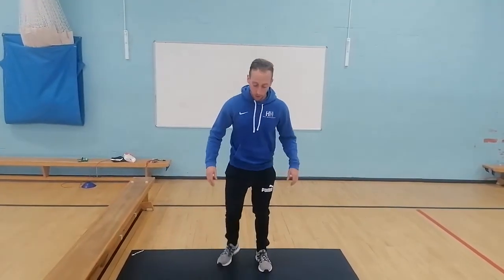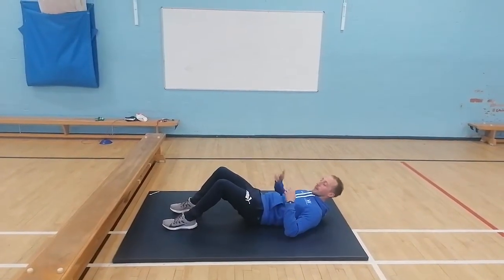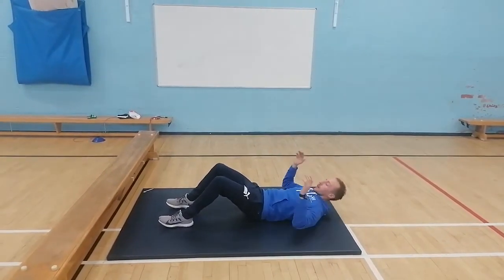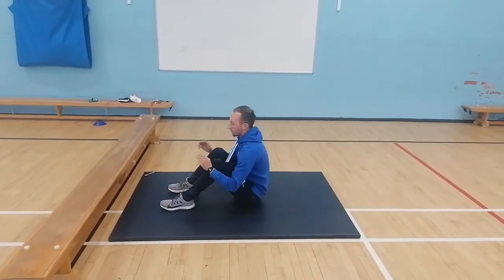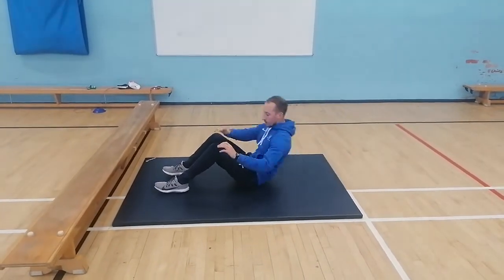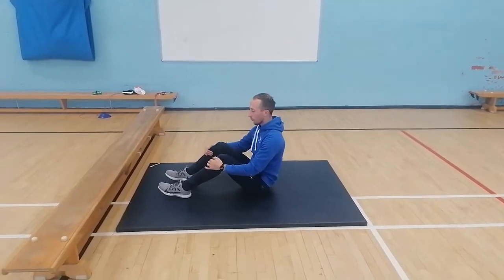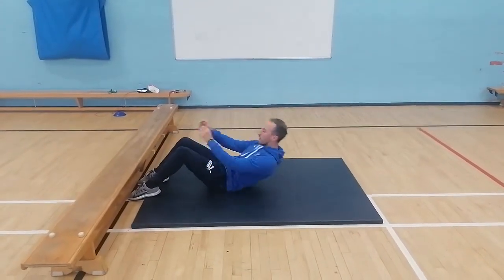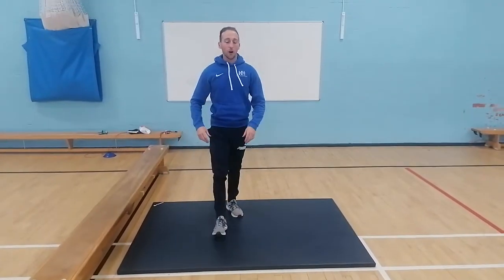Hodge Hill Sit Up Challenge